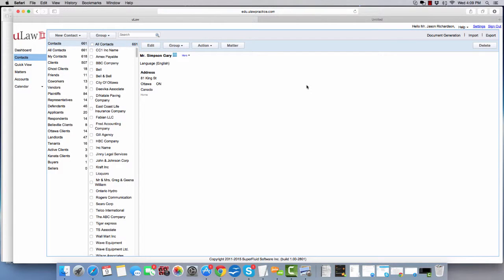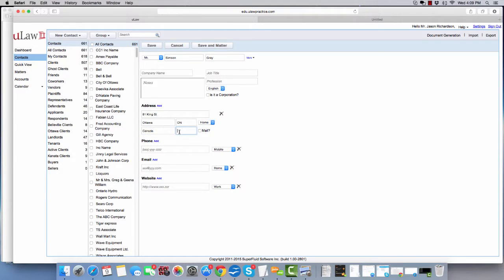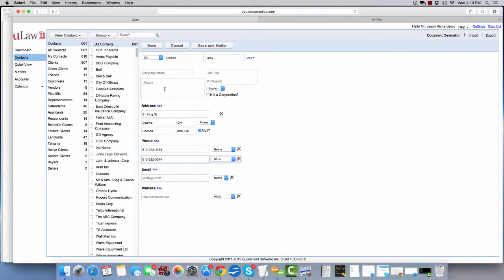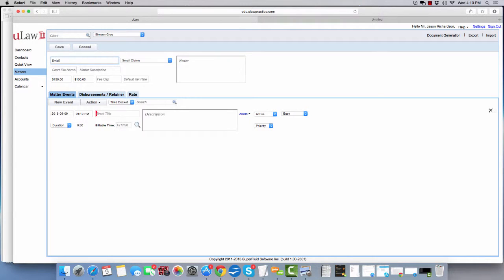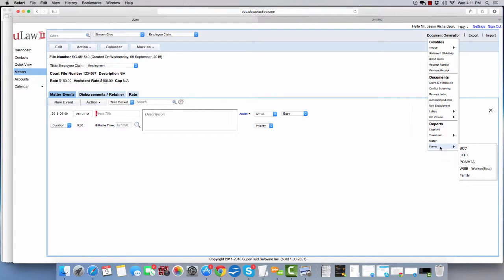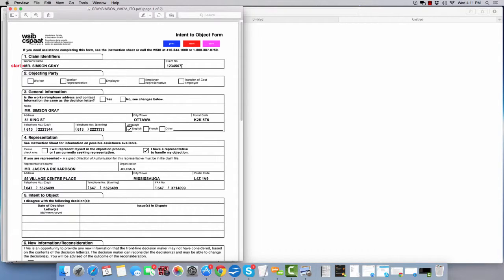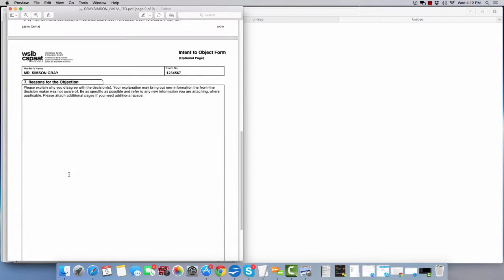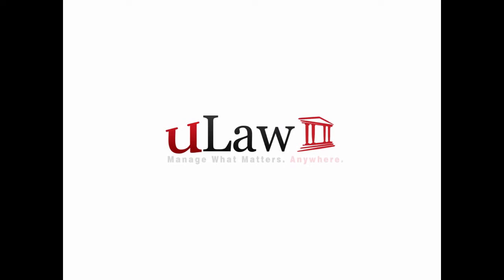Q119. How do we pre-fill Ontario WSIB Forms in uLaw?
To pre-fill the Ontario WSIB forms, first you create the client, and fill in all the Client information. Then create a matter, once the matter is created, fill in the Claim Number in Court File Number tab. then click on Document Generation, Forms and choose WSIB. now choose the document and hit the download button.